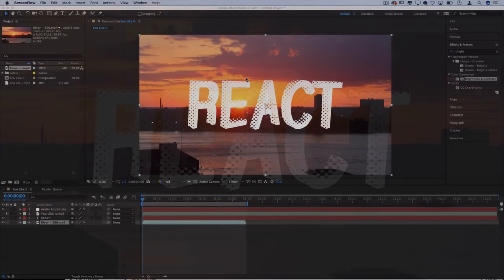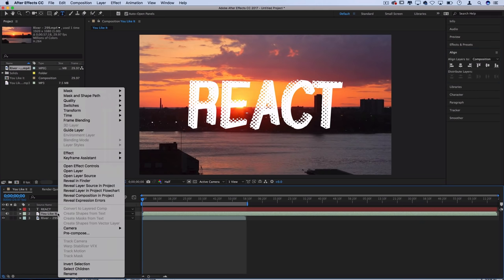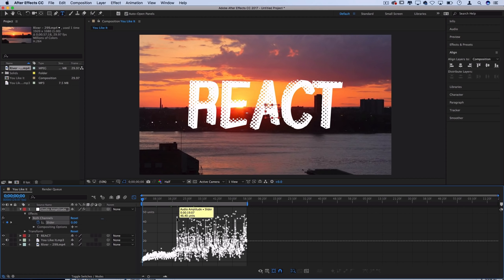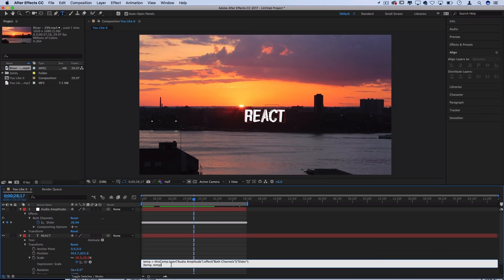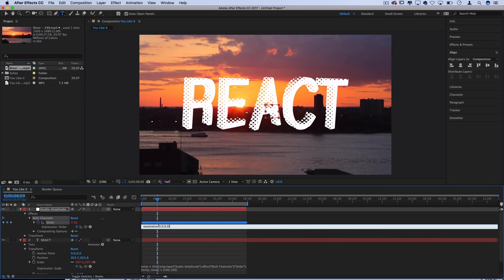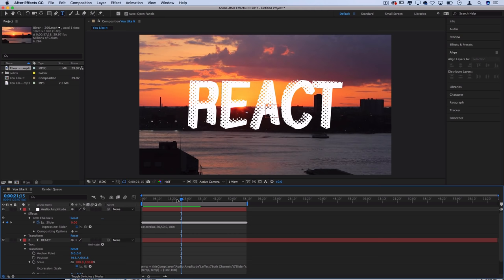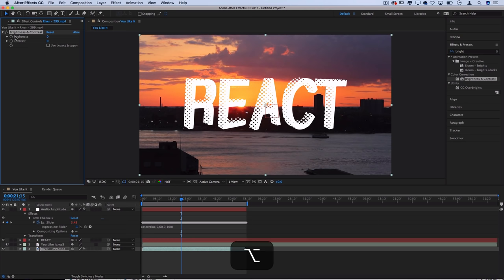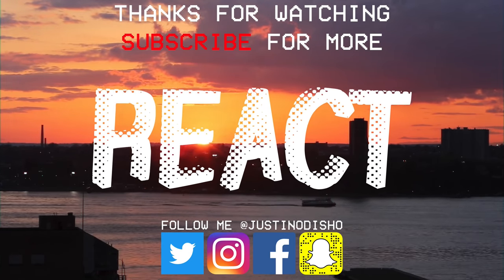How to make ANYTHING React to Music & Audio in Adobe After Effects! (CC Tutorial)